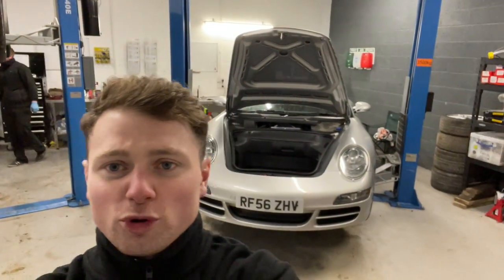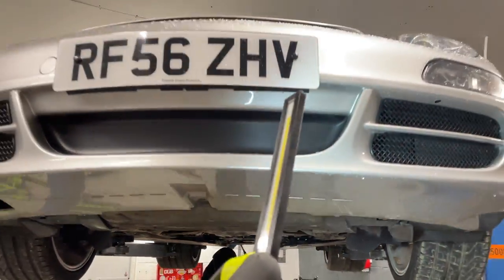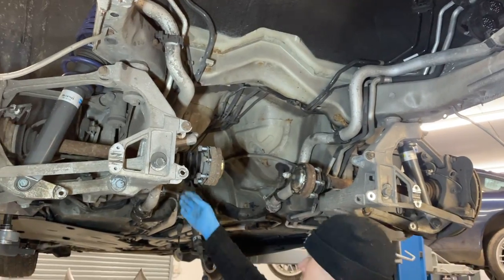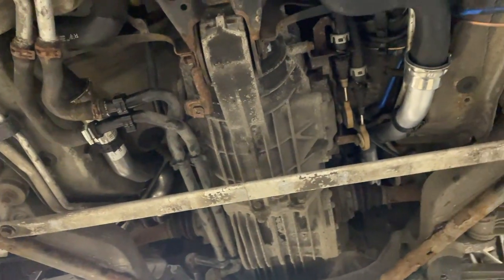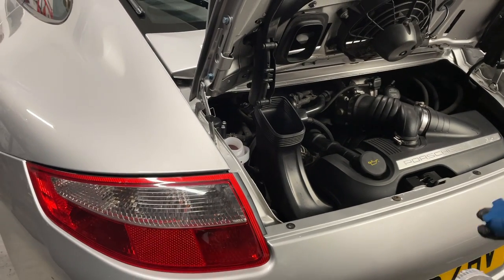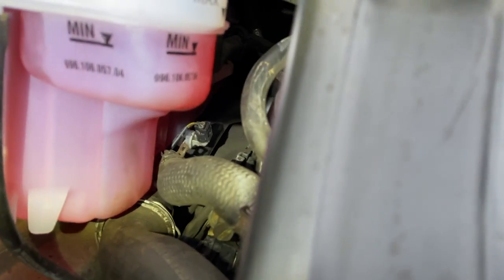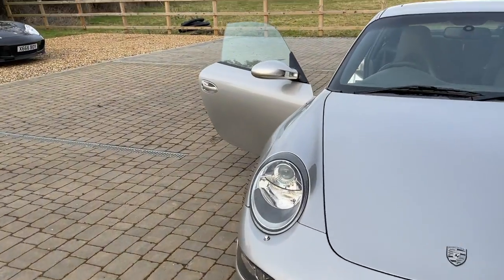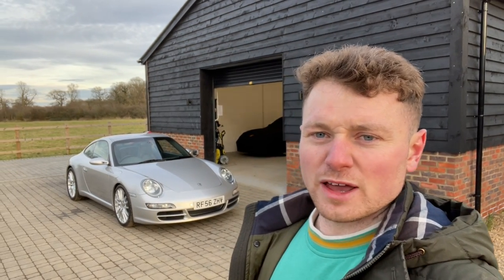The Porsche 997's Coolant System Weak Points Explained & FIXED - FGP Prep Book EP34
The Porsche 997 is notorious for its coolant system suffering leaks. In this episode of FGP Prep Book, we explain all of the weak points and demonstrate the fixes being carried out.